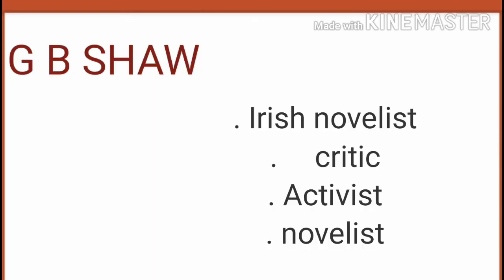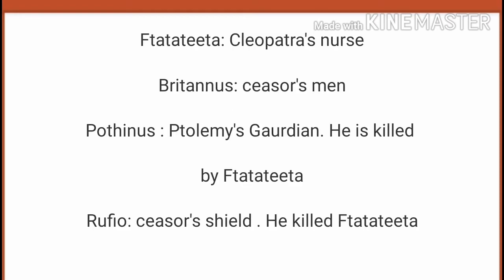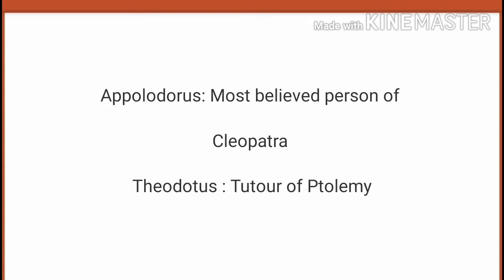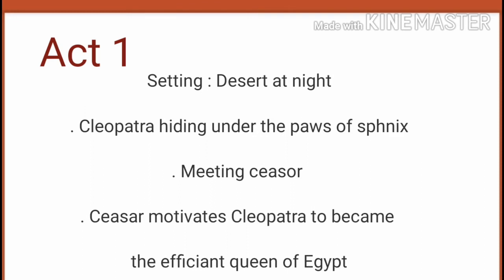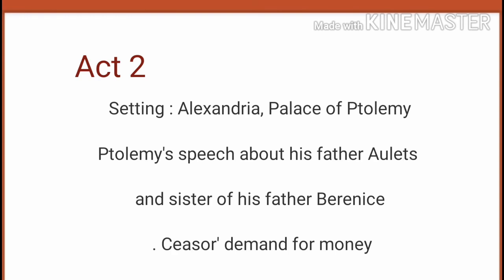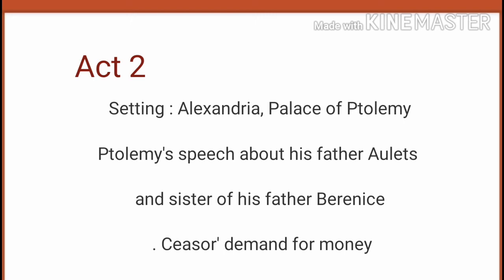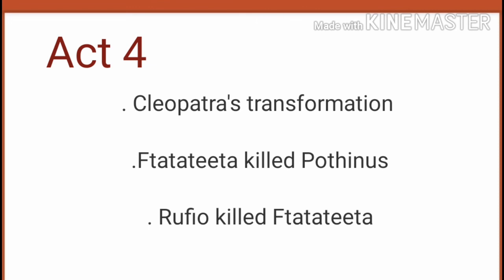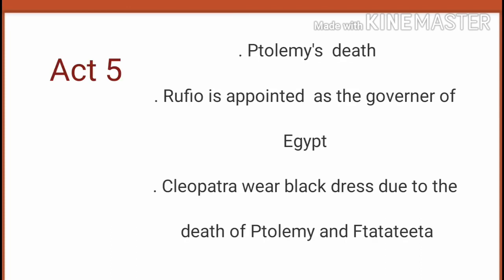CEASAR AND CLEOPATRA BY GB SHAW : SUMMARY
About G B SHAW

                 Prologue
                 Alternative  Prologue
                 Detailed summary